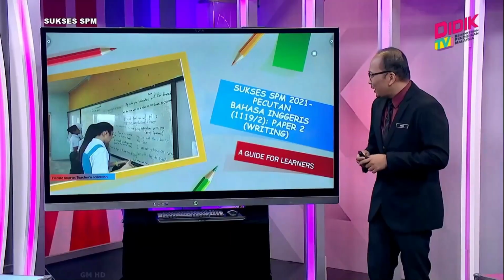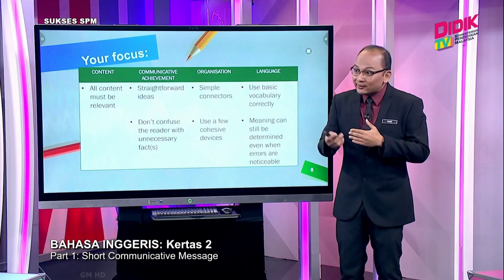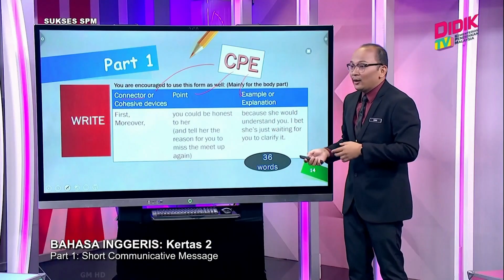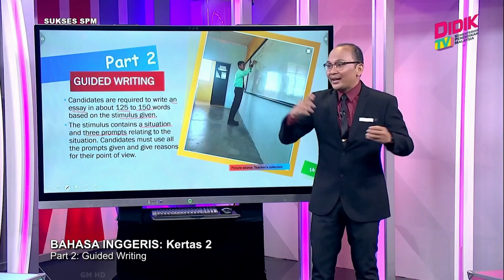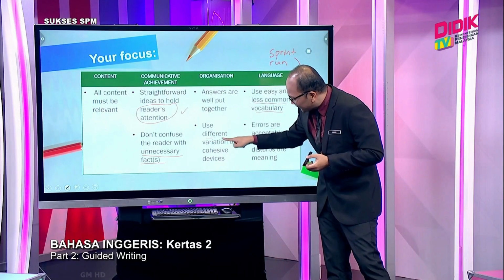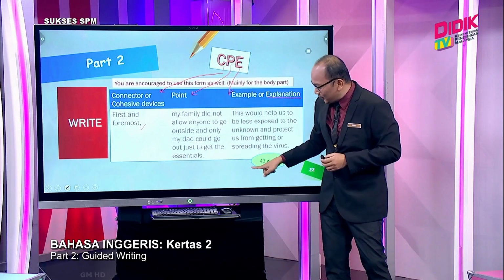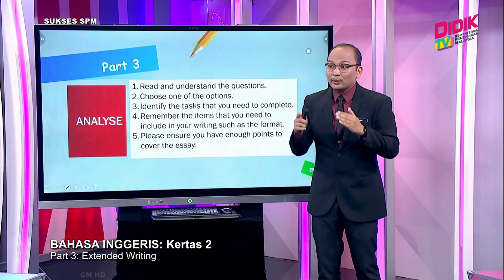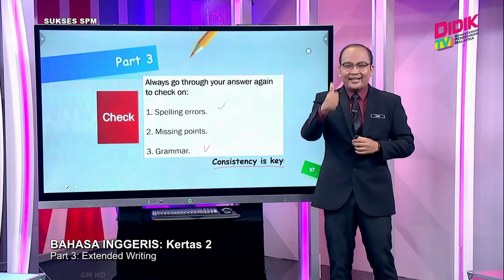Sukses SPM (2021) - Pecutan | Bahasa Inggeris: Kertas 2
Episod ini menyediakan teknik perkongsian menjawab soalan bagi mata pelajaran Gerontologi Asas dan Geriatrik Bahagian A dan Bahagian B bagi peperiksaan Sijil Pelajaran Malaysia (SPM) 2021. Fokus utama slot ini adalah untuk memberi pendedahan kepada murid tentang format soalan, teknik dan kaedah mengingat langkah kerja.

Guru: Muhd Hanin Abu Hanip